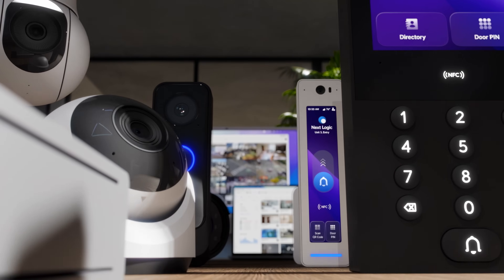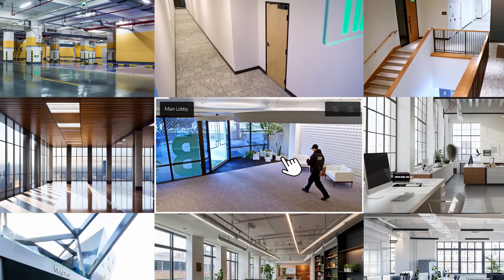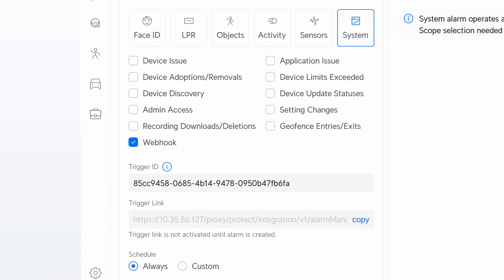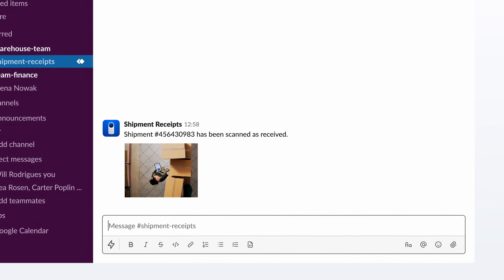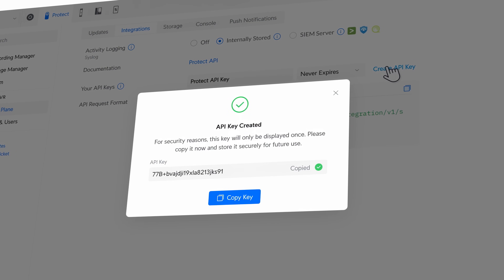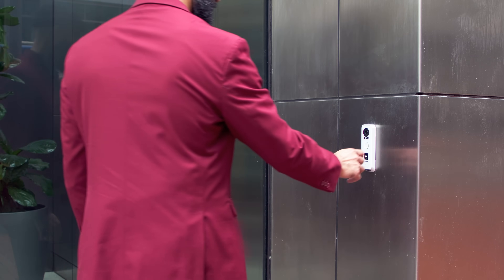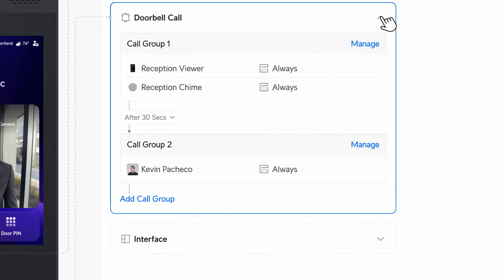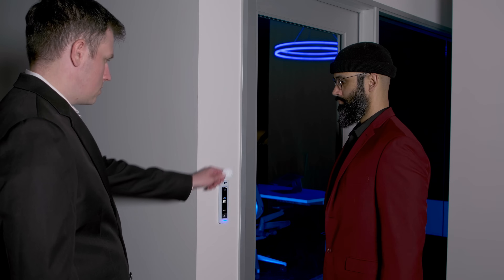UniFi Physical Security Updates - Protect 5.3 | Access 3.2 [April 2025]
Were excited to introduce powerful new features across the UniFi Physical Security Platform in Protect 5.3 (Available Now) and Access 3.2 (Coming to Early Access April 18).